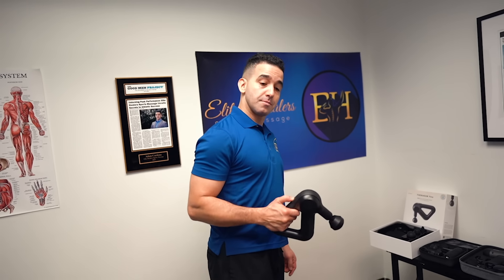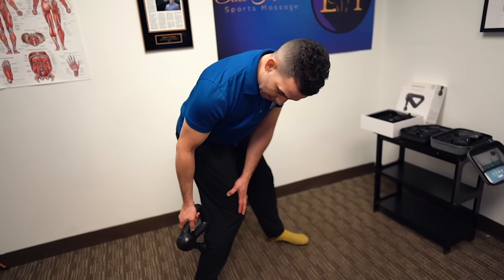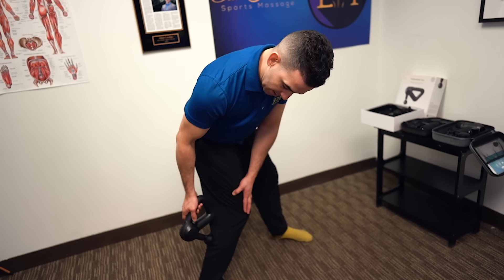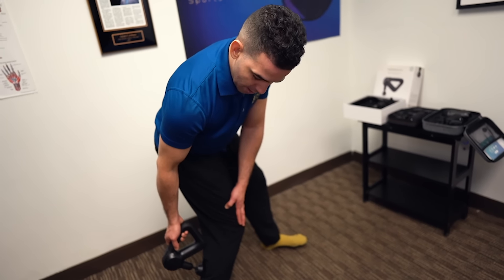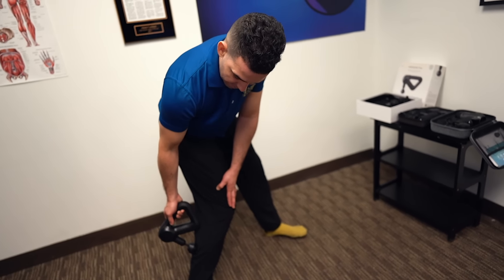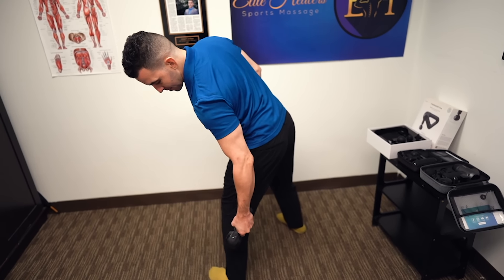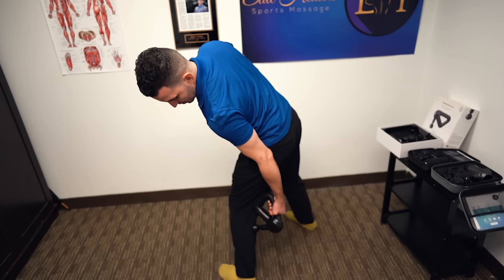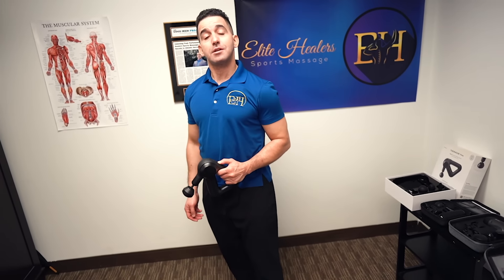Ultimate Guide: How to Use a Massage Gun on Your Calves for Instant Relief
Dive into the ultimate guide on how to effectively use a TheraGun Prime for your calves. This step-by-step tutorial covers everything from choosing the right attachment to properly targeting your calf muscles for maximum relief. Perfect for warmups or soothing muscle tension, learn expert tips to enhance your recovery routine. Link to purchase a TheraGun Prime included below!

Our top 3 massage gun recommendations:
Theragun Prime
Q2 Mini Massage Gun
C2 Massage Gun